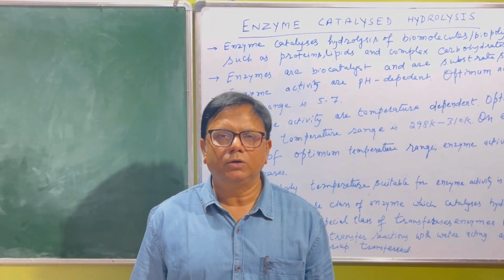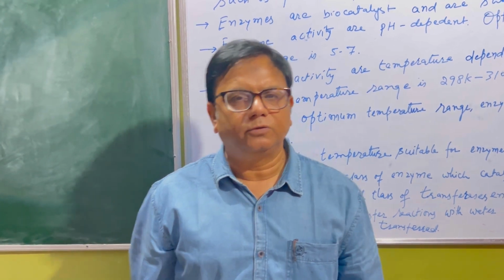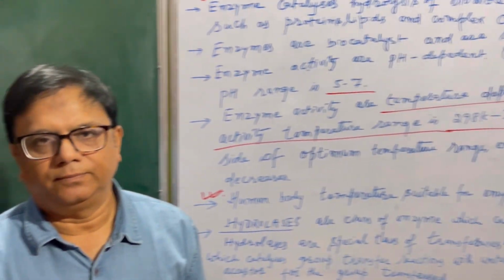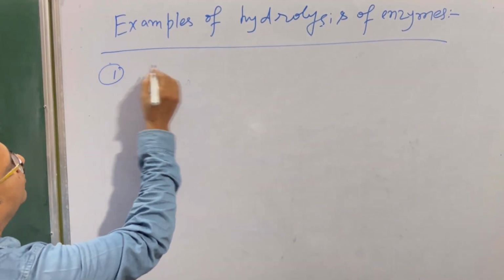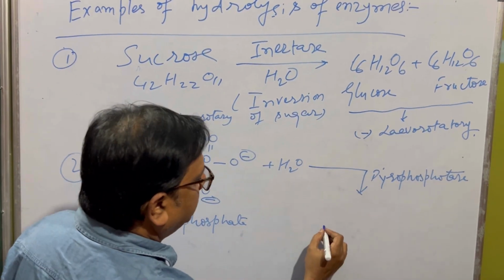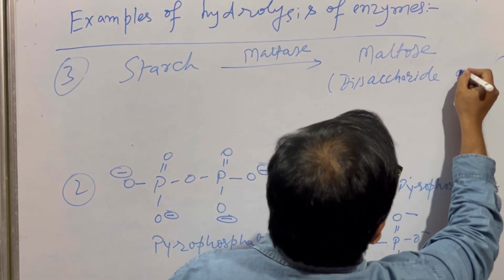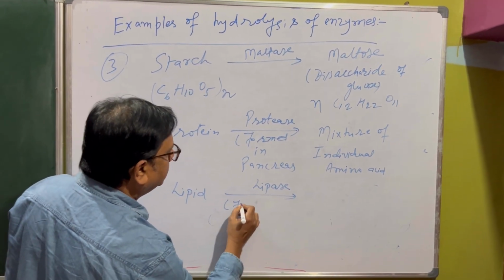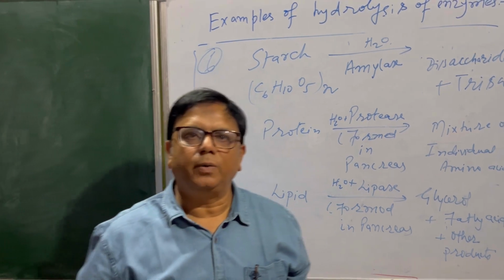Hydrolysis — Part - 3 Enzyme Catalysed Hydrolysis